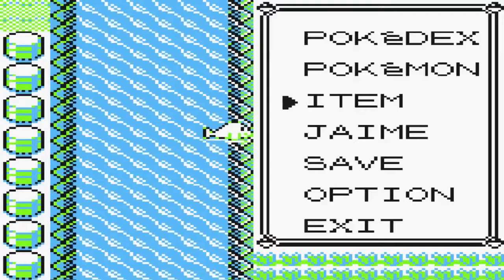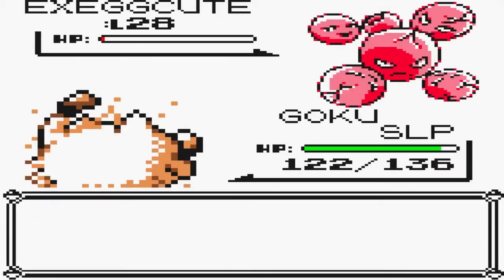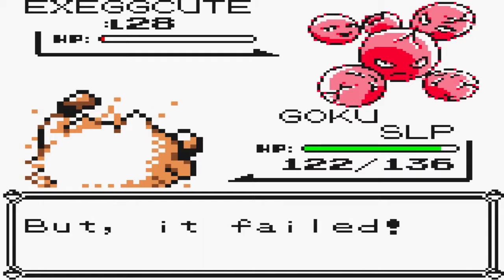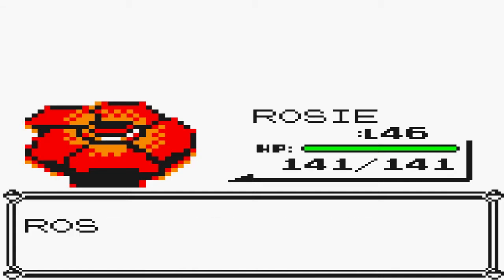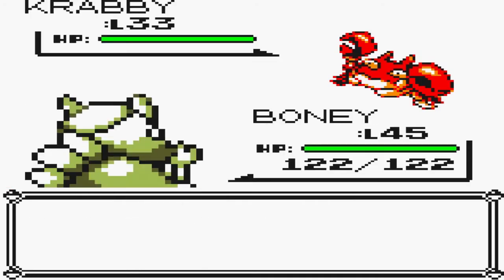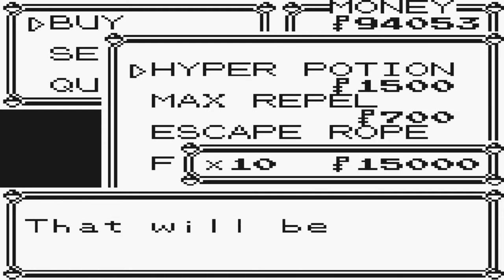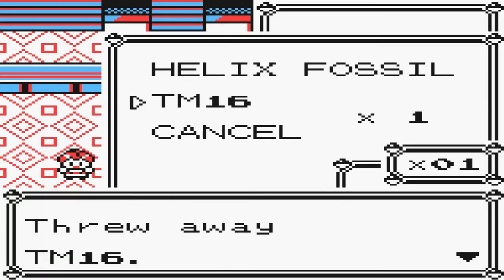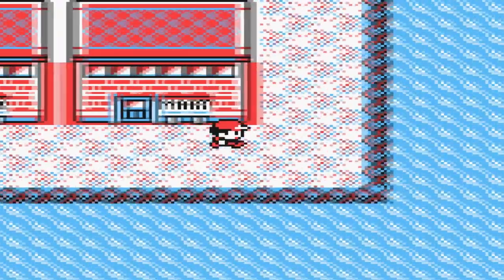Pokémon Yellow Randomizer Nuzlocke - Episode 29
We set course for Cinnabar Island!